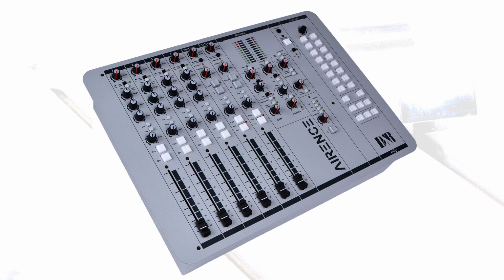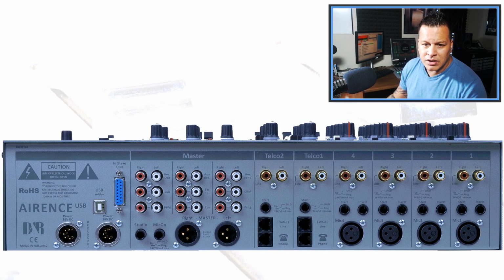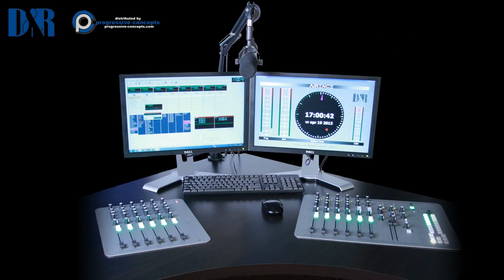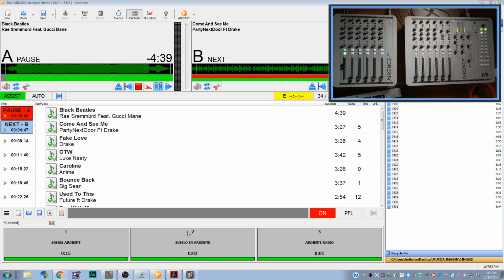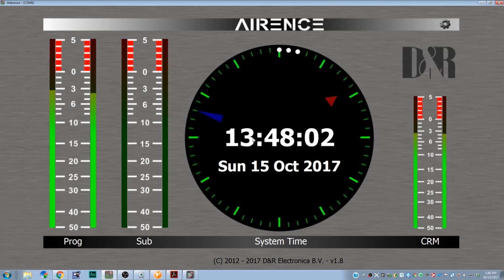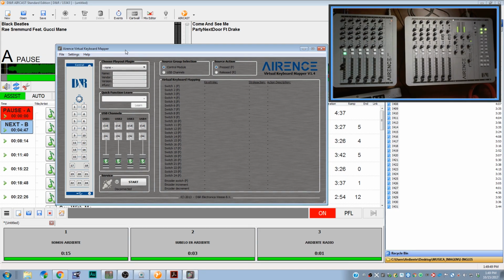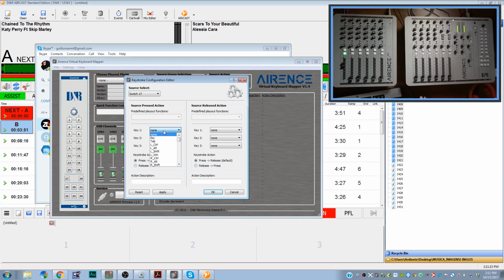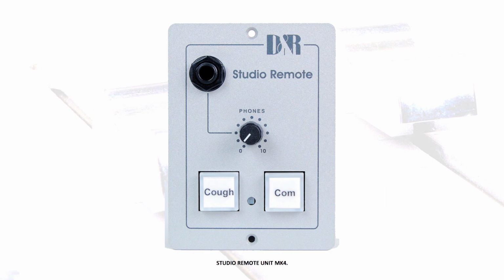Airence Review Video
Review on the Airence Mixing board by D&R and distributed by Progressive Concepts.

This  Broadcasting Board its amazing, it has 4 USB-Modules, plus an available extender for more modules that will work seamlessly. 24 Control Buttons to controls de the amazing Aircast Autotamation System, plus a Airence Vitural Keyboard Mapper that will allow the Airence to control any software.